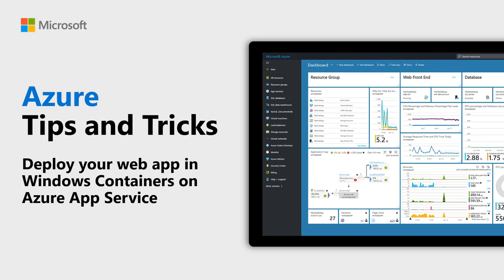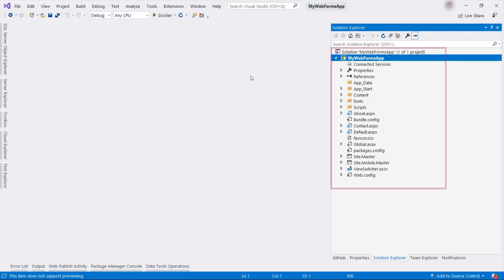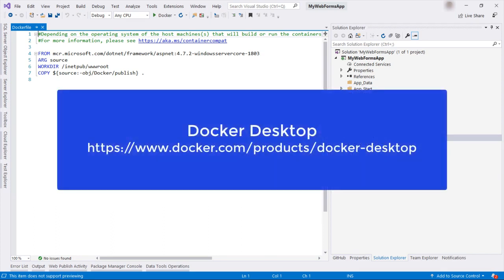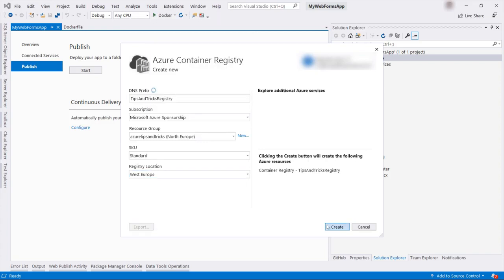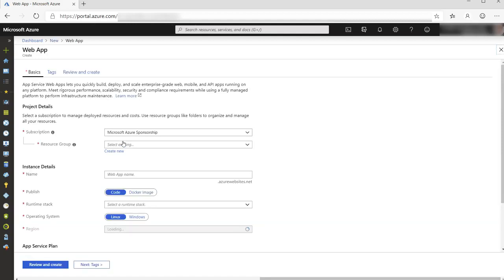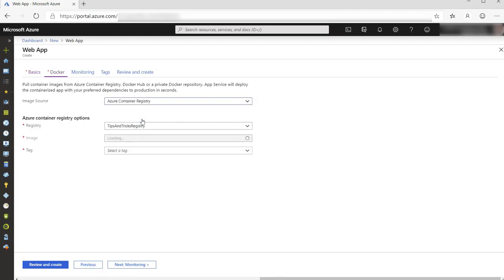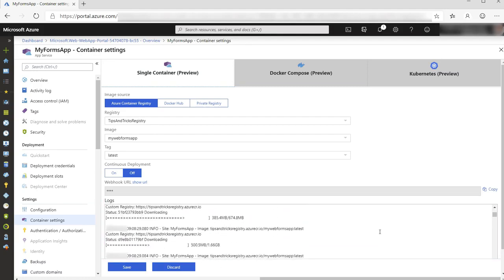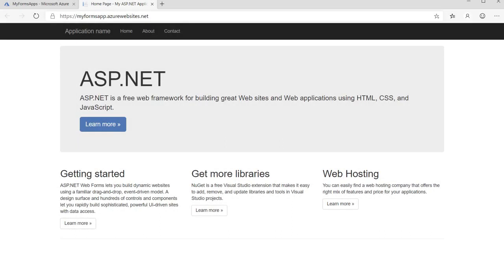How to deploy your web app in Windows Containers on Azure App Service | Azure Tips and Tricks